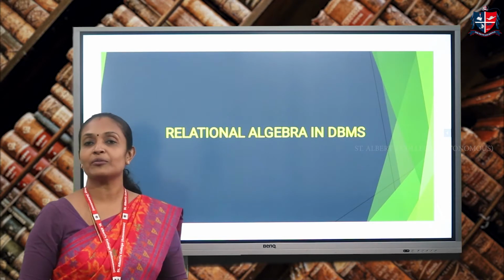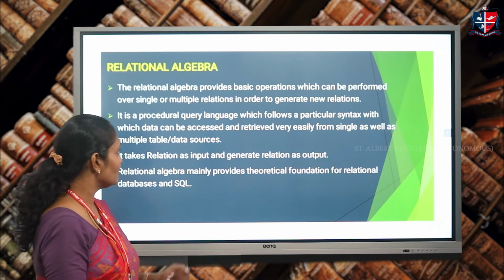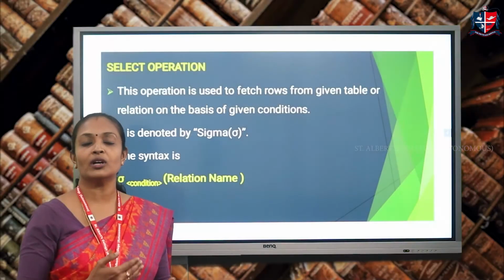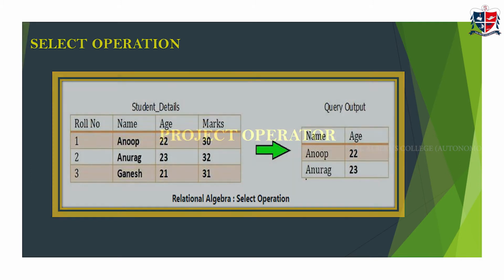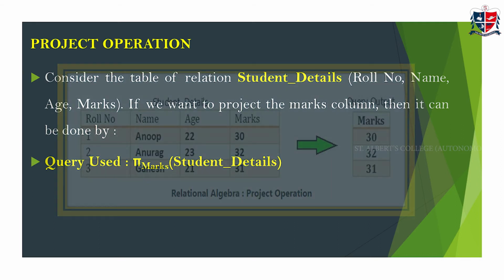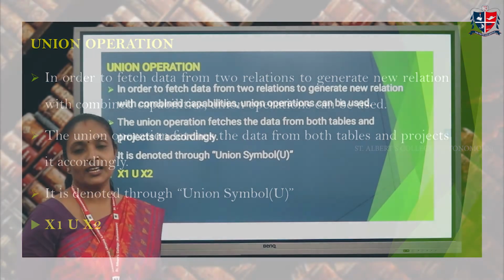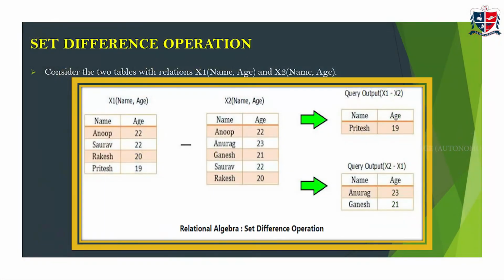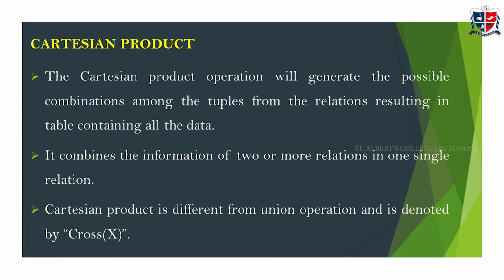St. Albert's College Autonomous, Ernakulam - RELATIONAL ALGEBRA, Ms. Sangeetha J